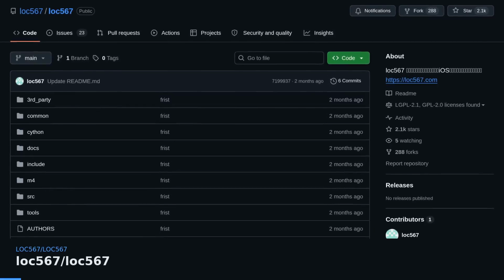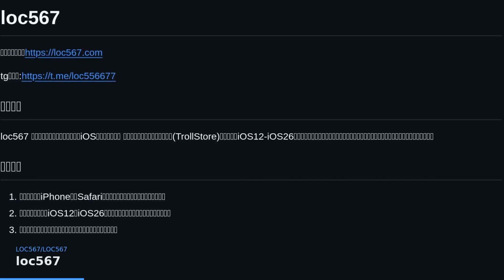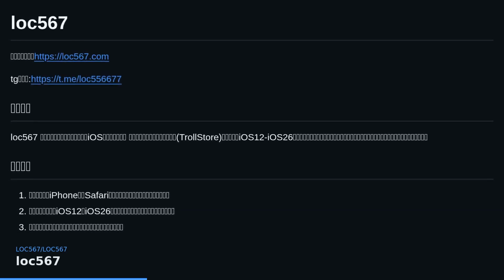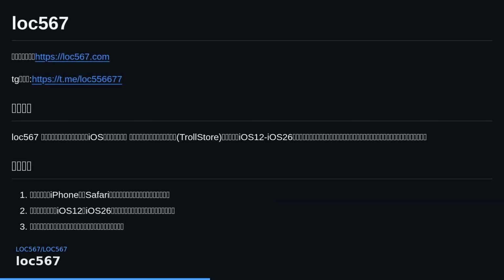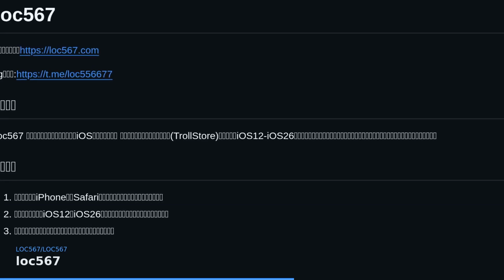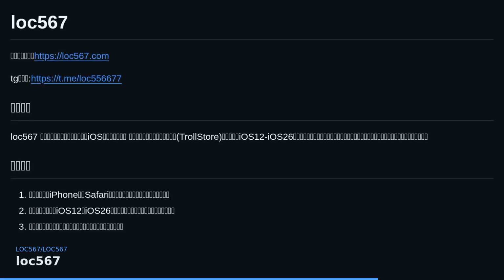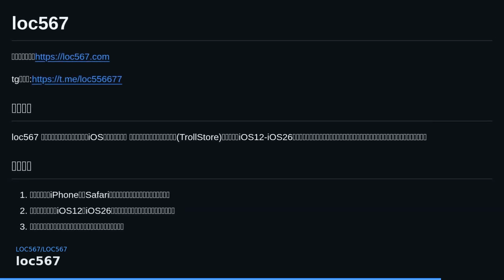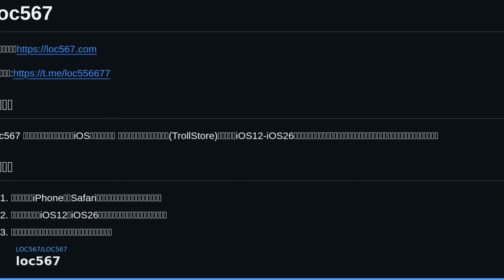loc567: A Pure Web-Based iOS Location Simulation Tool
loc567/loc567 - a deep dive, in podcast form.